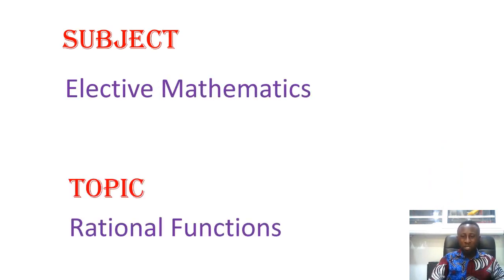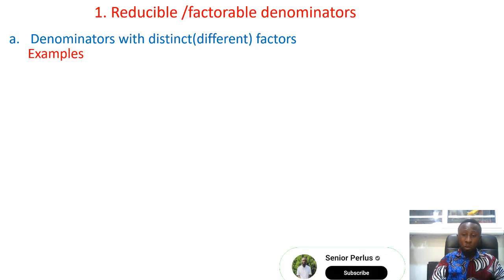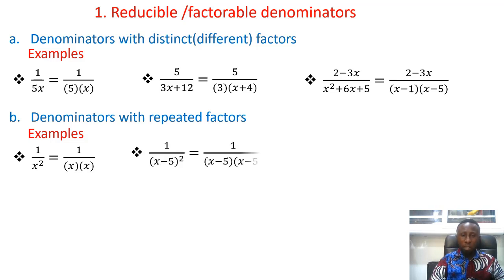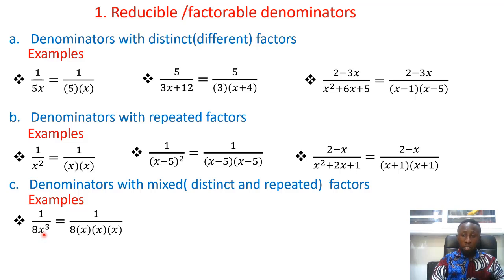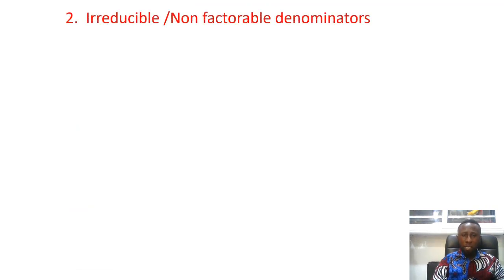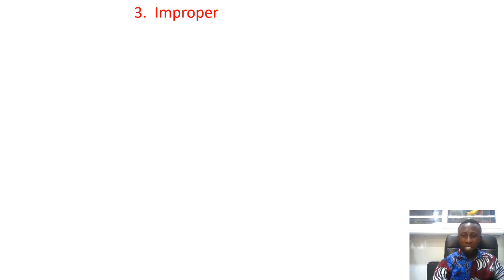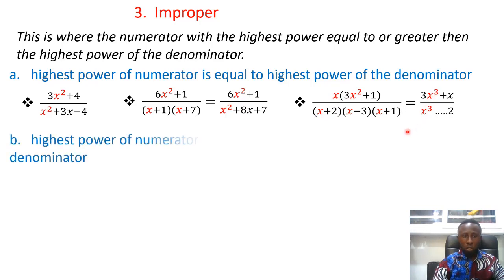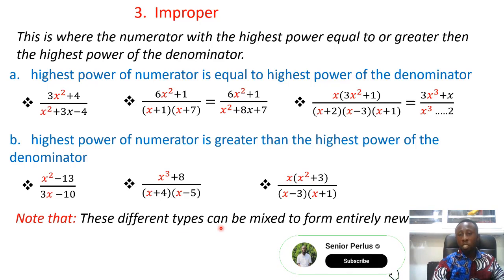Rational Function pt1(types of rational function)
rational function with detail explanation on the type of rational function